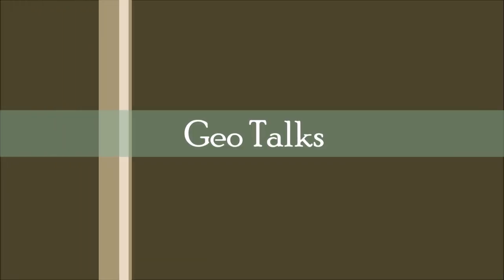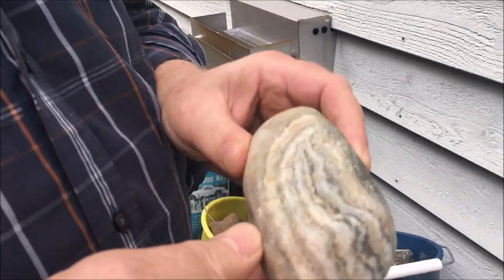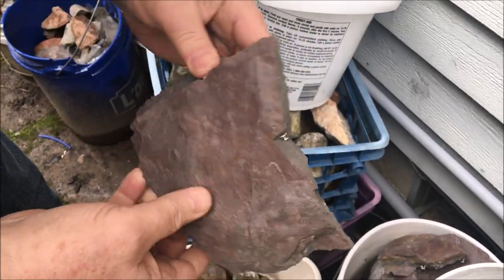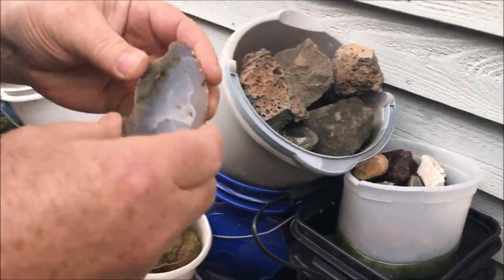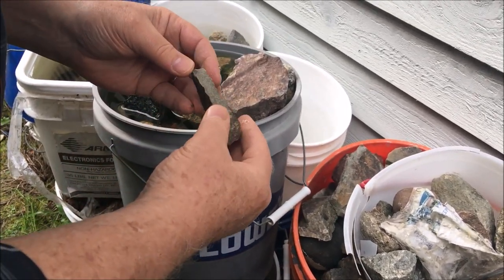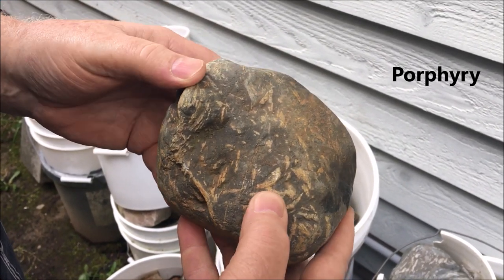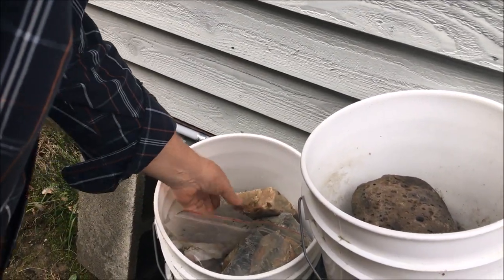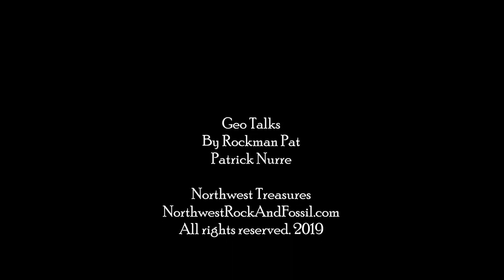Buckets of Rocks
It is easy to lose track of the treasures I collect. It's time to see just what is in the buckets! Learn how to identify rocks, using a Biblical perspective! "Rock identification Made Easy"